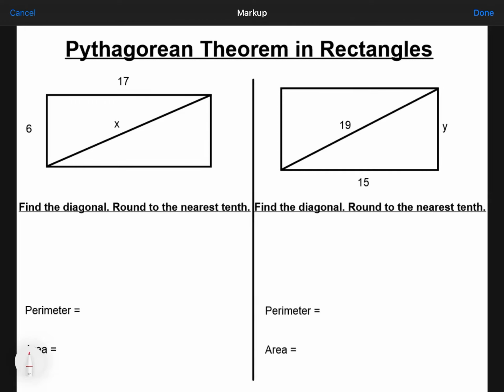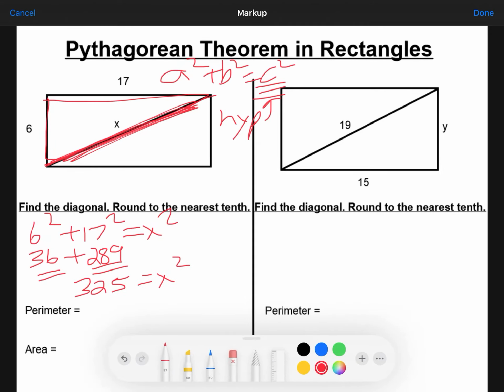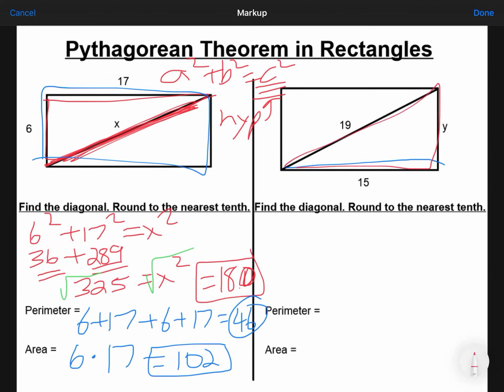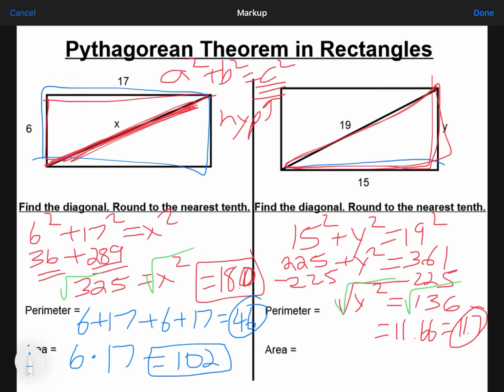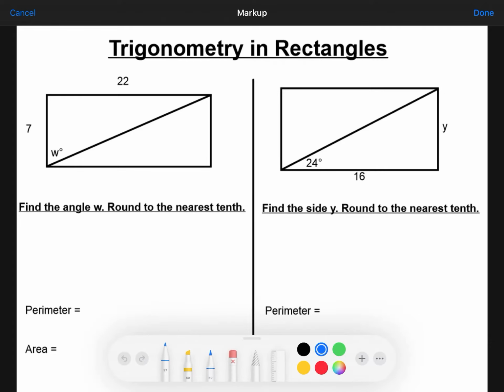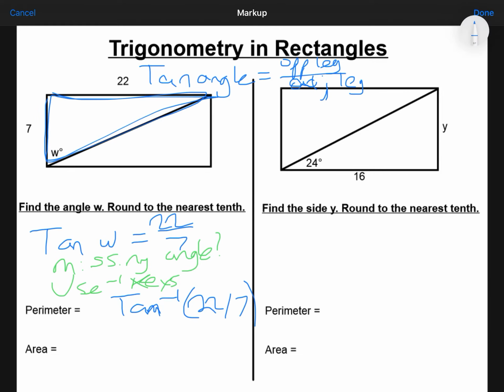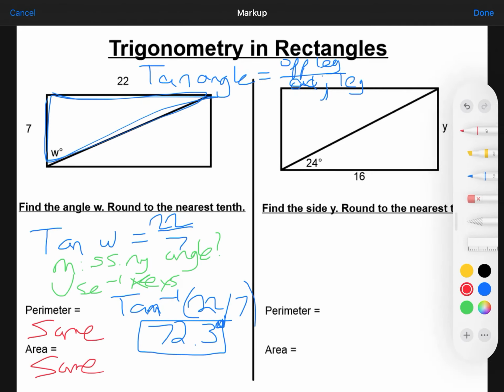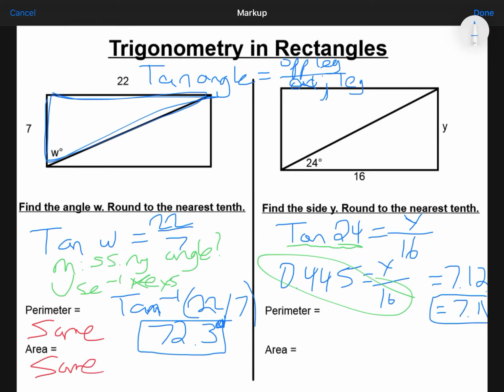Unit 9 - Advanced Connections Rectangles (goes with Worksheet)